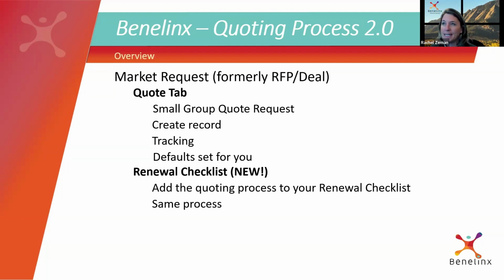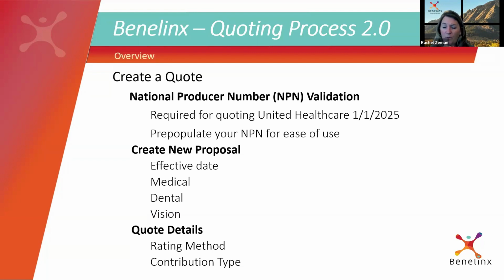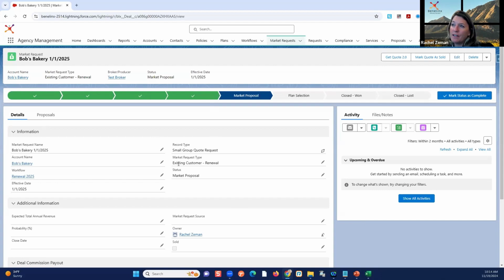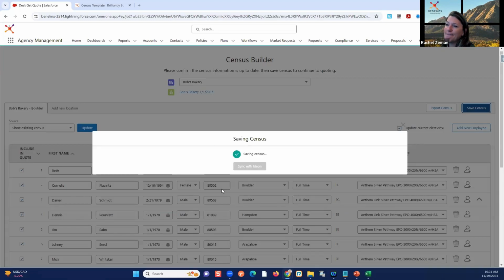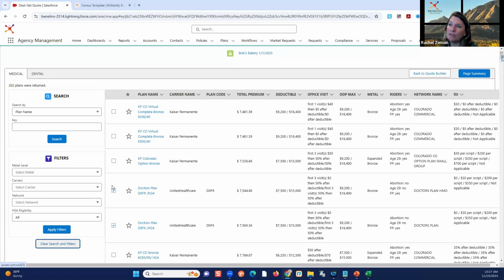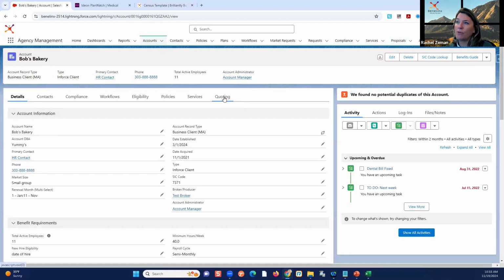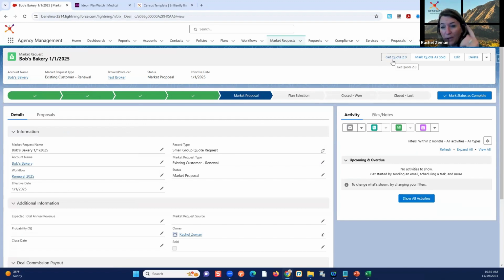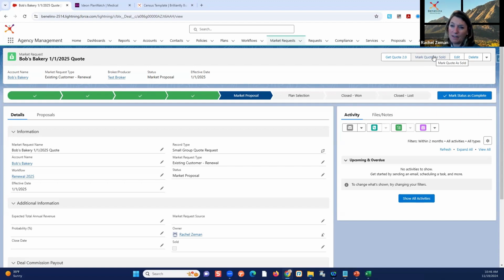Get Quote 2.0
Thanks to significant upgrades, it's time to learn how to use Get Quote 2.0! This webinar will also teach you how to use the Plan Selection system, which is a key component of the Benelinx - Salesforce ecosystem.

to learn more about our agency management software for employee insurance benefits.